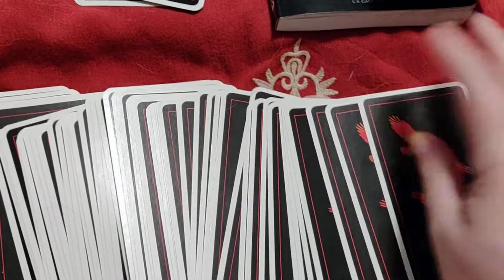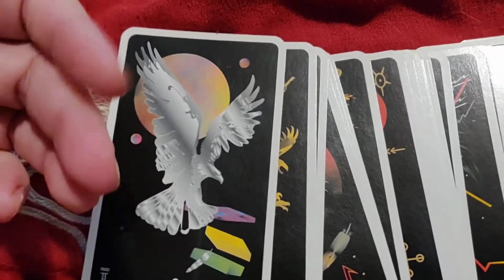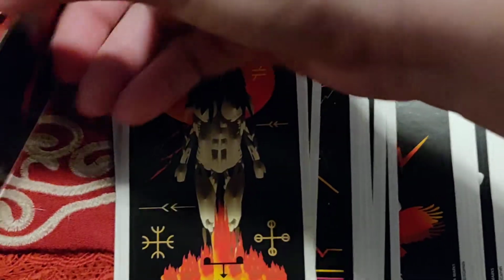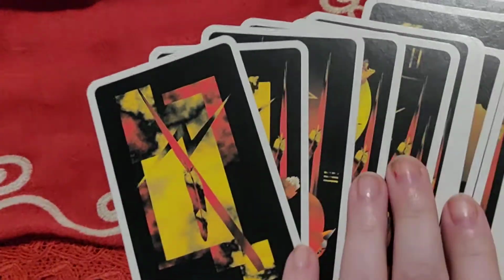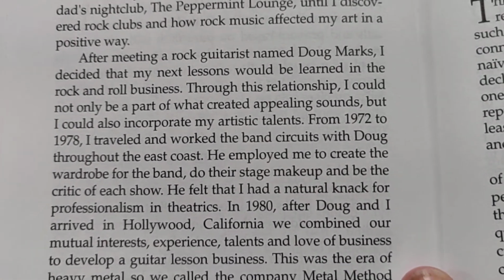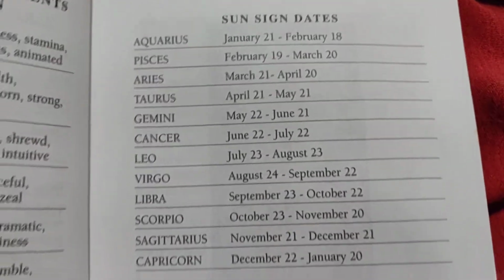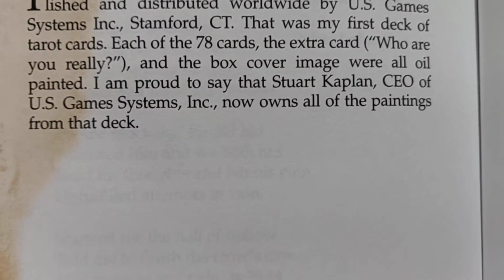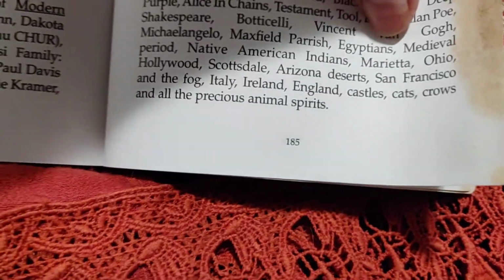31 Day Tarot Challenge, Day 12: Crow's Magic Deck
On day 12 I share with you the Crow's Magic Deck and Companion group, and how the artist and author created both. Enjoy!

Well, we all at some point ask ourselves that, and I have no great answer, other than this: I am a geeky chick, pagan (heathen) witch, animal lover and while I do not intend to be this YT celebrity I do like to share the things I like. I honestly have no idea how to edit videos, so they are very crude.